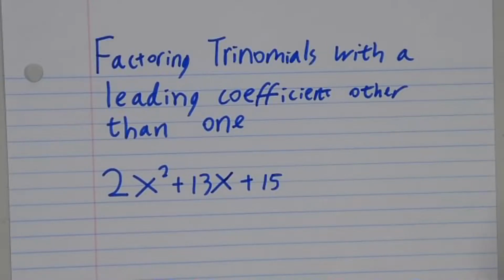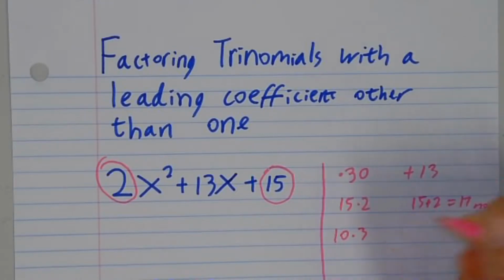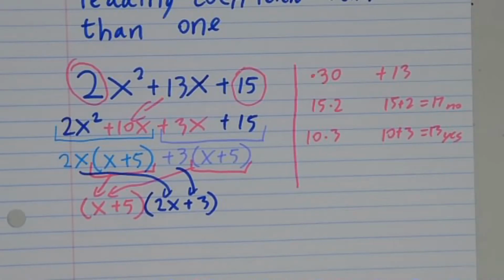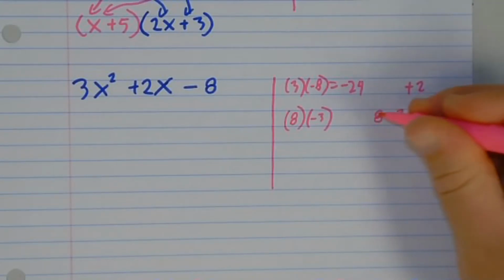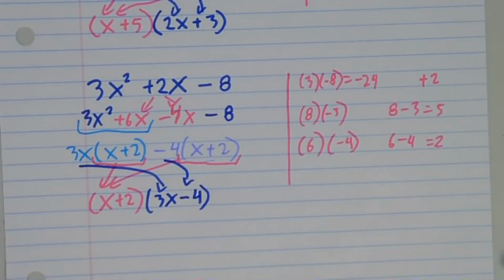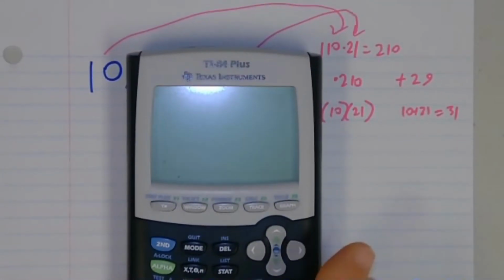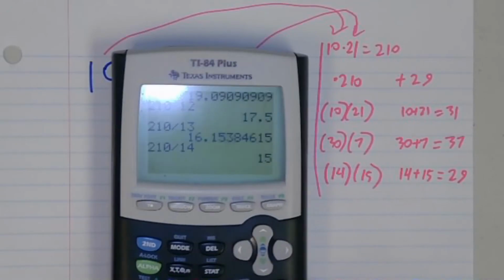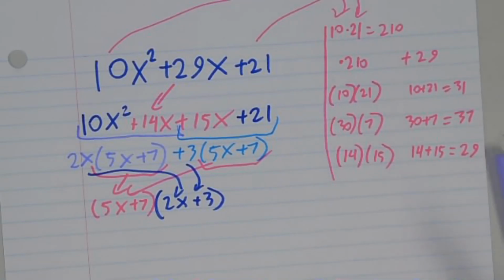Factoring part 4: factoring trinomials with a leading coefficient other than one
Factoring trinomials (polynomials with three terms) when their leading coefficient is something other than 1 (AKA when the leading term is ax², with some number a in front of the x).

This video is part of a series on factoring:
Part 4: Factoring trinomials with a leading coefficient other than one: (this video)